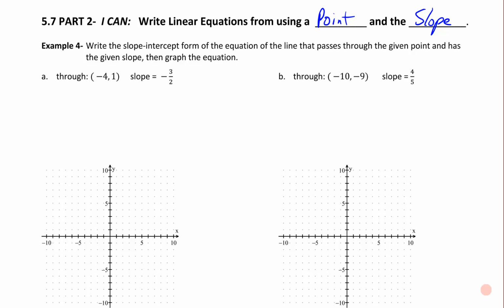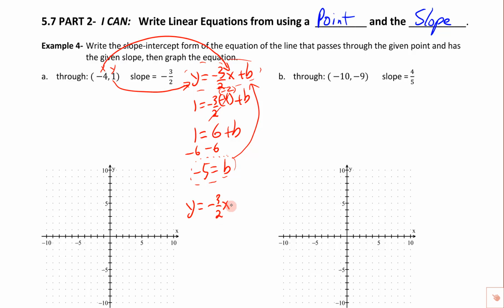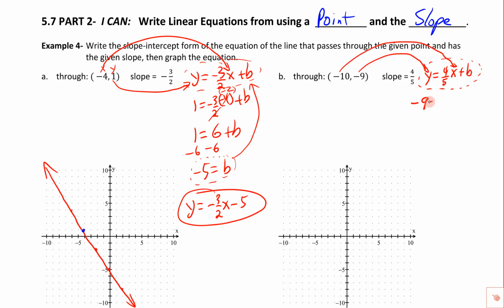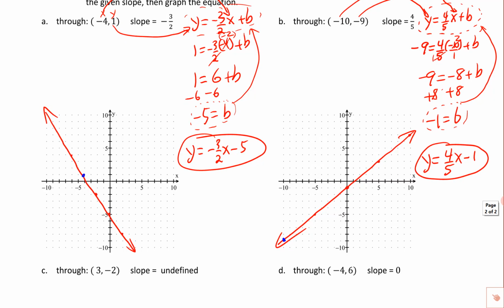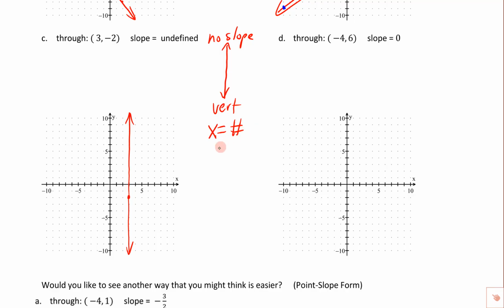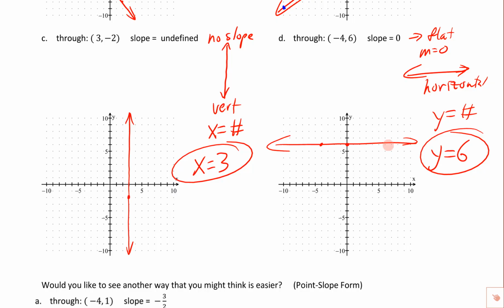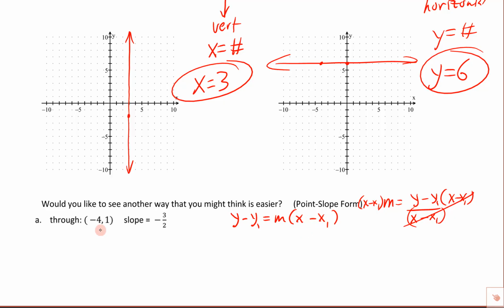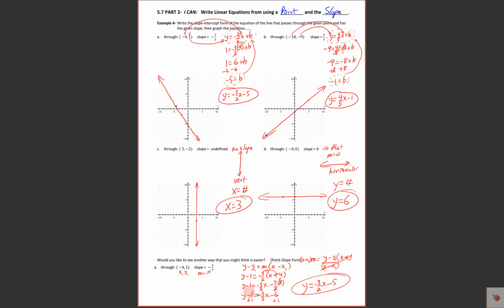5.7 Linear Equations from a Point and Slope Part 2